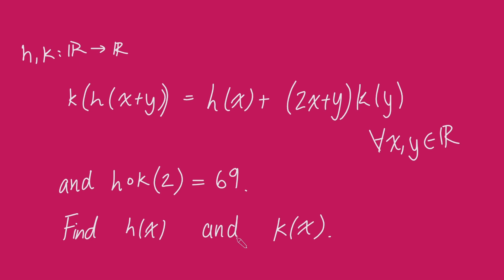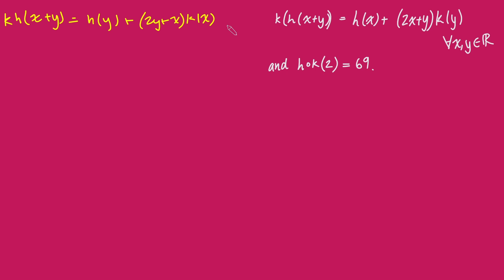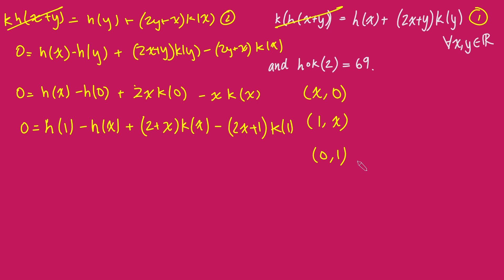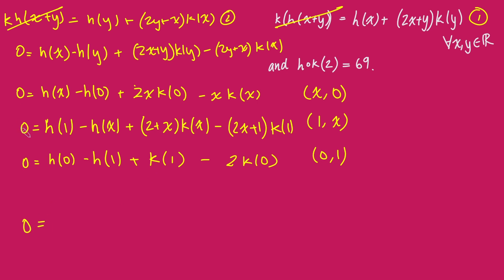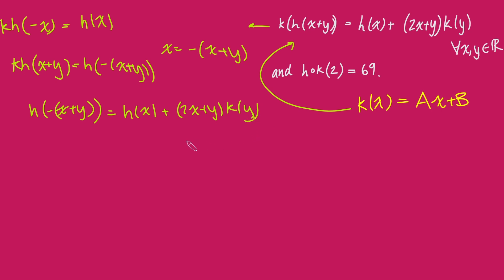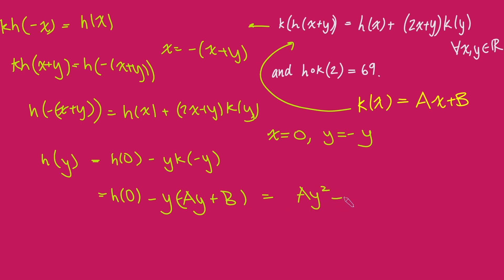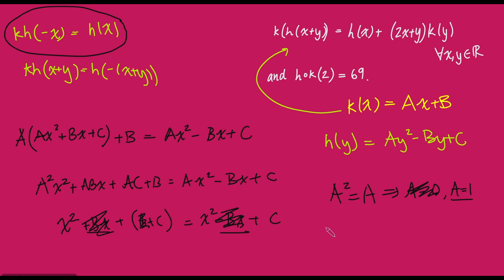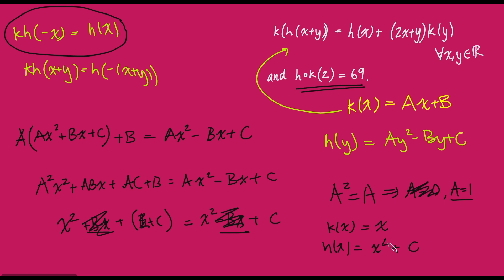and spit on that thang, you get me?!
A shortlisted IMO problem involving two functions and a little hawk tuah

Thanks.